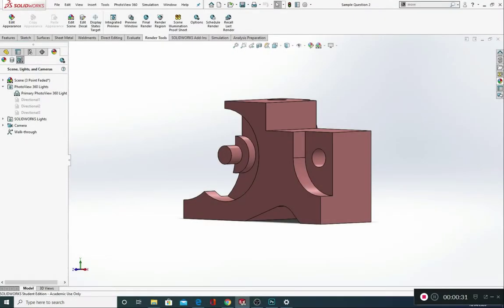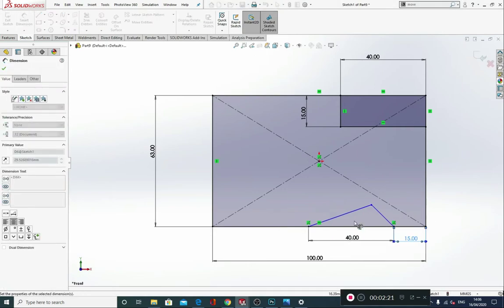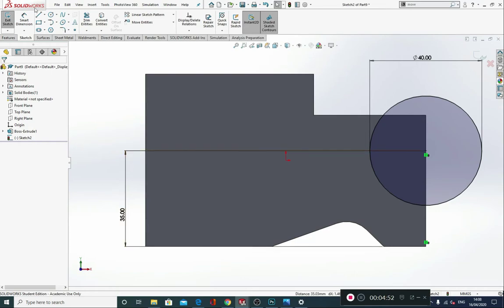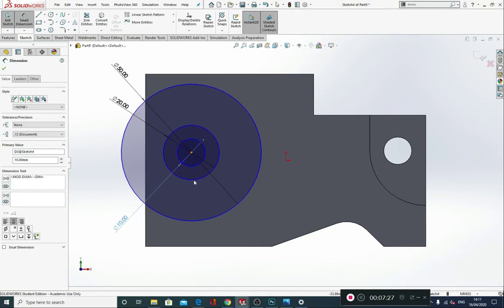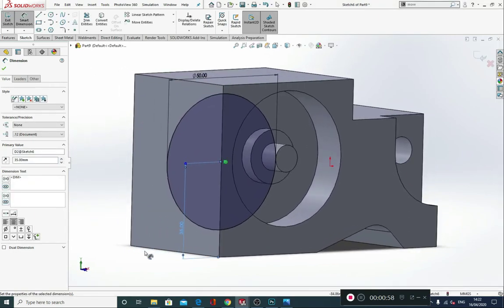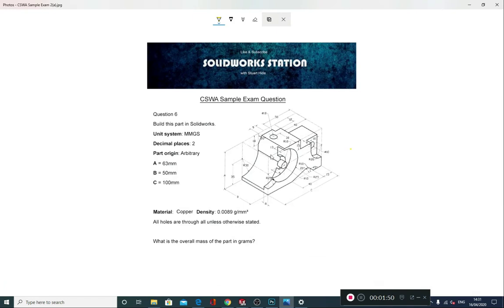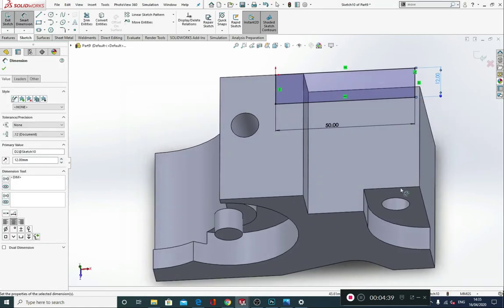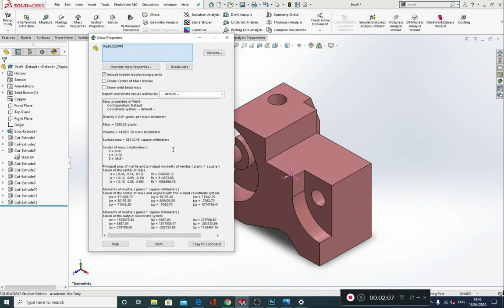Solidworks Station - CSWA Practice Examination 2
In this video tutorial from Solidworks Station learners can gain support and advice around the CSWA Examination by practicing this exercise on basic part modelling.